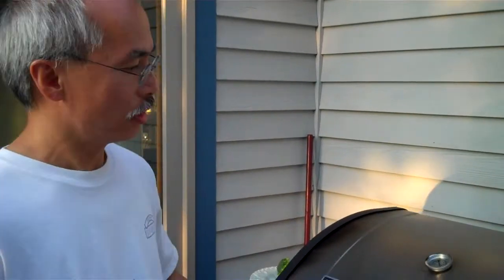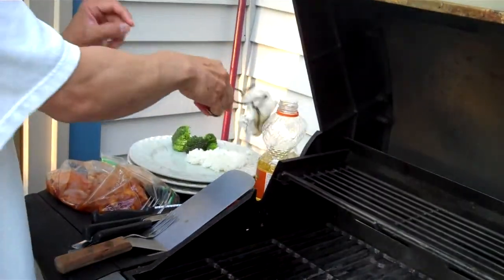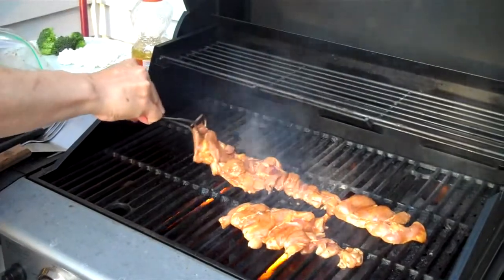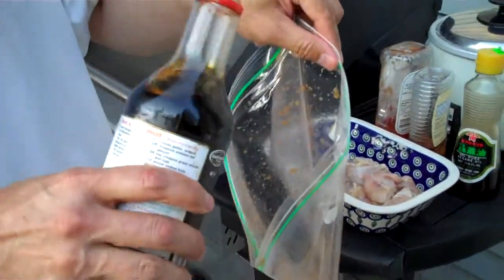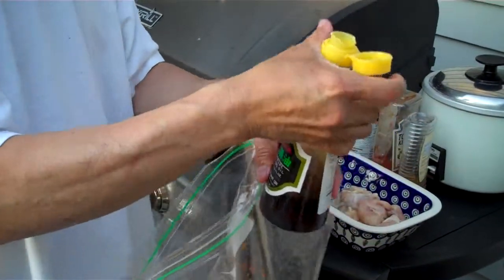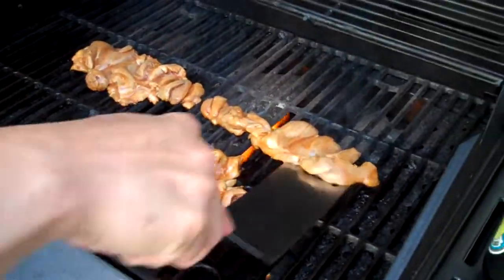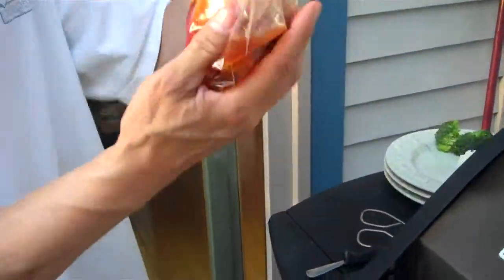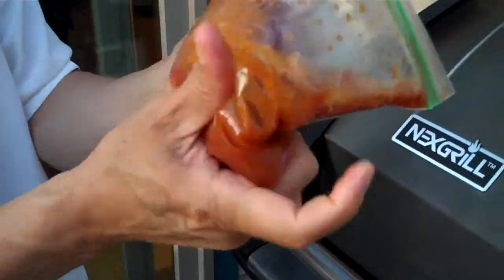Grilled Chicken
how to grill a chicken